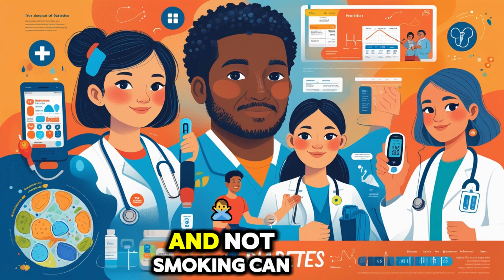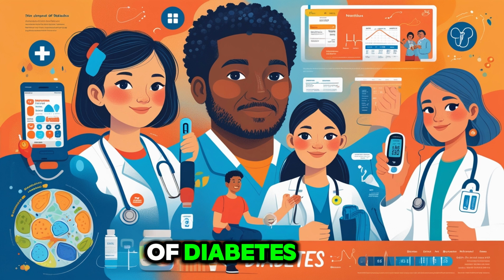diabetes Causes Symptoms Diabetes Journey Diagnosis Insulin Insulin in Diabetes Management Treatment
An autoimmune condition where the immune system attacks insulin-producing cells in the pancreas
Usually diagnosed in children and young adults.

Requires daily insulin injection
The body becomes resistant to insulin or doesn't make enough.

Often linked to obesity, physical inactivity, and poor diet.

Can often be managed with lifestyle changes, medication, or insulin
Increased thirst and hunger

Frequent urination

Fatigue

Blurred vision

Slow-healing wounds
Heart disease

Kidney damage

Nerve damage

Vision problems

Increased risk of infections
Healthy diet and regular physical activity

Monitoring blood glucose levels

Medications or insulin therapy

Regular medical check-ups

Early diagnosis and proper management can greatly reduce the risk of diabetes-related complications
Diabetes treatment includes managing your blood sugar levels to control your symptoms. You can help control your blood sugar levels by eating healthy and getting regular physical activity
Diabetes is a disease in which blood sugar (glucose) levels in your body are too high. Diabetes can cause serious health problems, including heart attack or stroke, blindness, problems during pregnancy, and kidney failure. About 15 million women
Diabetes is a disease caused by high levels of blood sugar (glucose) in your body. This can happen when your body does not make insulin or does not use insulin correctly.

Insulin is a hormone made in the pancreas, an organ near your stomach. Insulin helps the glucose from food get into your body's cells for energy. If your body does not make enough insulin, or your body does not use the insulin correctly, the glucose stays and builds up in your blood

Type 1 diabetes is an autoimmune disease, meaning the body's immune (defense) system attacks and destroys the cells in the pancreas that make insulin. If you have type 1 diabetes, your body does not make insulin, so you must take insulin every day
This is the most common type of diabetes. You can get type 2 diabetes at any age, even during childhood. With type 2 diabetes, your body does not make enough insulin or is not able to use its own insulin correctly. When this happens, blood glucose levels rise
Diabetes affects women and men in almost equal numbers. However, diabetes affects women differently than men.

Compared with men with diabetes, women with diabetes have
The longer you have type 2 diabetes, the higher your risk for developing serious medical problems from diabetes. Also, if you smoke and have diabetes, you are even more likely to develop serious medical problems from diabetes, compared with people who have diabetes and do not smoke.14

The extra glucose in the blood that leads to diabetes can damage your nerves and blood vessels. Nerve damage from diabetes can lead to pain or a permanent loss of feeling in your hands, feet, and other parts of your body
Heart disease
Stroke
Blindness
Kidney failure
Leg or foot amputation
Hearing loss